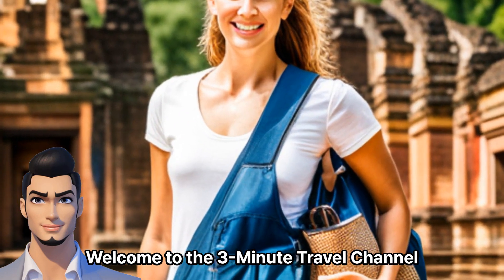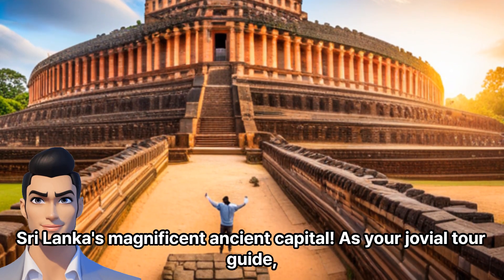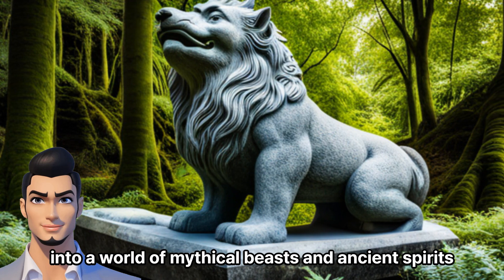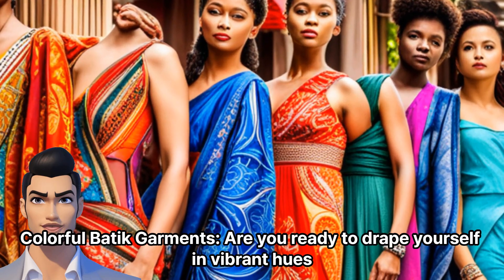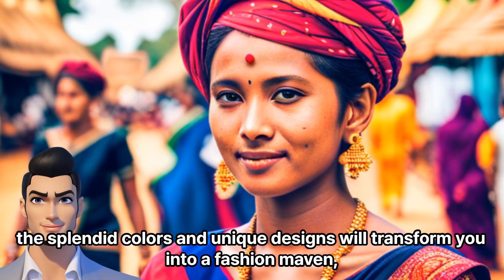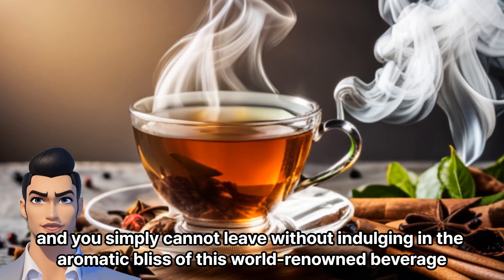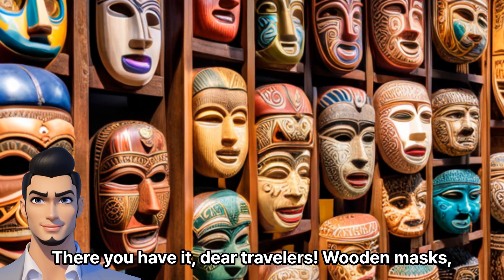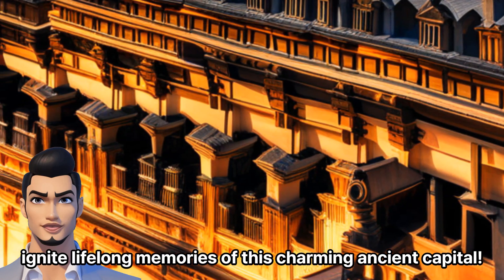Top 3 Things to Buy in Polonnaruwa And Why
Ladies and gentlemen, welcome to the bustling city of Polonnaruwa, Sri Lanka's magnificent ancient capital! As your jovial tour guide, I am here to unveil the top three must-buy treasures that will make your visit unforgettable. So tighten your shoelaces, grab your wallets, and let's embark on a delightful shopping spree!

Intricately Crafted Wooden Masks: First on our list are the mesmerizing wooden masks. These whimsical creations will transport you into a world of mythical beasts and ancient spirits. Want to frighten your friends or simply adorn your walls with a touch of mystique? These masks, carved with the utmost precision by talented local artisans, are just what you need! Plus, they make excellent conversation starters?imagine the tales you'll tell when your guests lay their eyes on these captivating pieces of art.

Colorful Batik Garments: Are you ready to drape yourself in vibrant hues and bold patterns? Look no further than the enchanting batik garments! This traditional Sri Lankan textile art will have you swaying to the rhythm of island life in no time. From sarongs to scarves, dresses to shirts, the splendid colors and unique designs will transform you into a fashion maven, ready to strut your stuff on the streets of Polonnaruwa. Prepare to turn heads and embrace your inner bohemian chic!

Spicy Ceylon Tea: Last but certainly not least, we have the crown jewel of Sri Lankan exports?Ceylon tea! Polonnaruwa's surrounding highlands are known for their lush tea plantations, and you simply cannot leave without indulging in the aromatic bliss of this world-renowned beverage. With a wide variety of flavors and intensities, from robust black teas to delicate green teas, you can take a sip of paradise back home with you. Let each cup transport you to the misty hills of Sri Lanka, where tea leaves dance in harmony with the gentle mountain breeze.

There you have it, dear travelers! Wooden masks, vibrant batik garments, and heavenly Ceylon tea?three essential treasures to commemorate your unforgettable journey through Polonnaruwa. So go forth, explore the city's vibrant markets, and immerse yourself in its rich cultural tapestry. Happy shopping, and may your souvenirs ignite lifelong memories of this charming ancient capital!